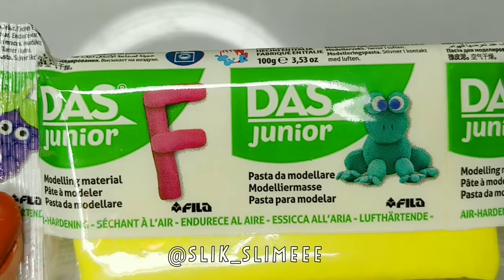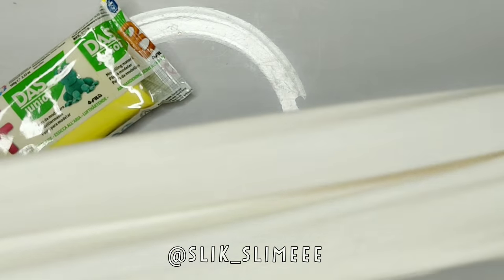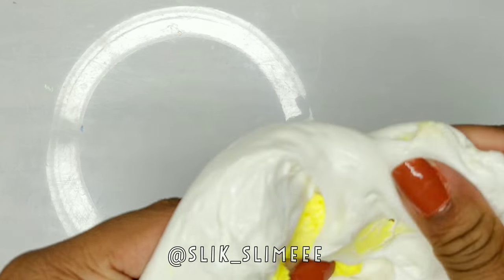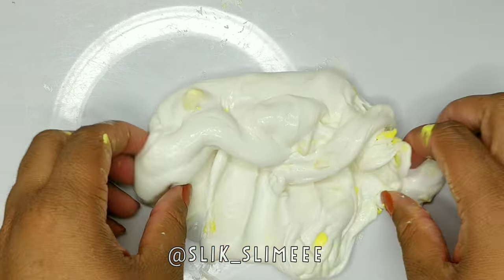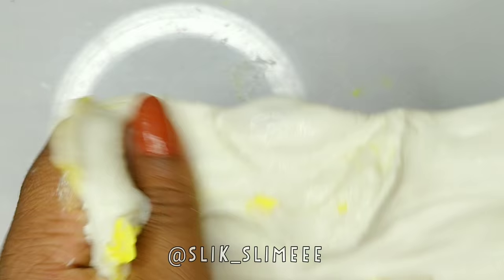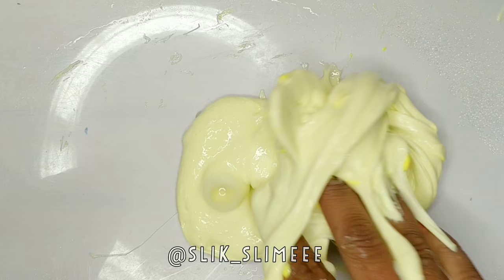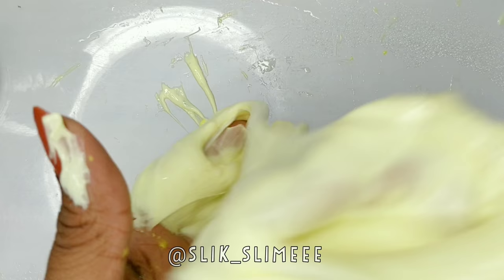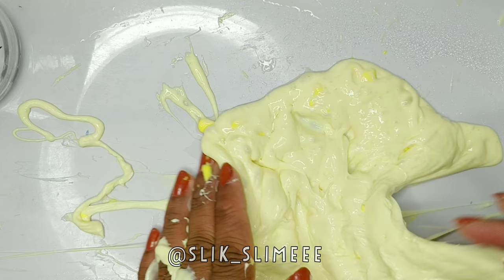ADDING RANDOM CLAY!!!!! (GONE WRONG)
Adding Das Junior clay to slime. GONE WRONG!